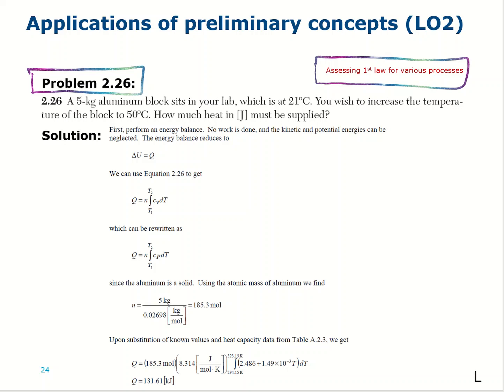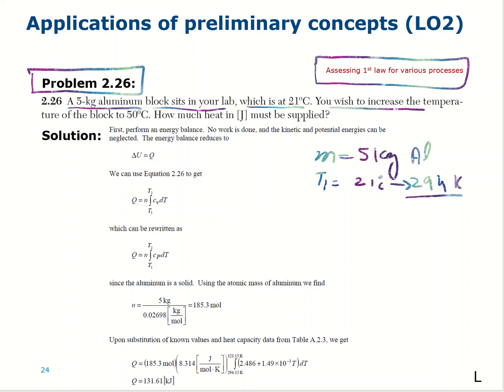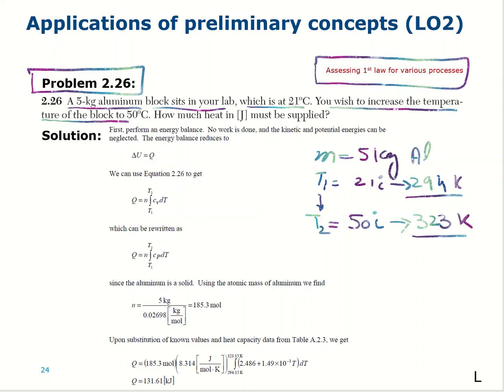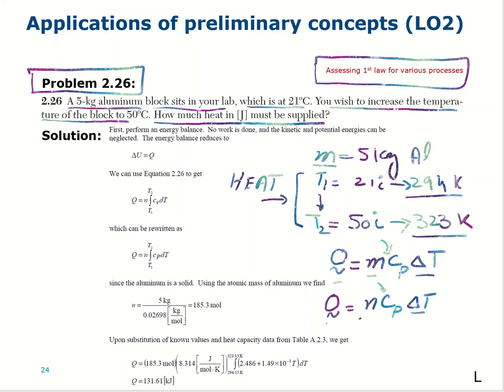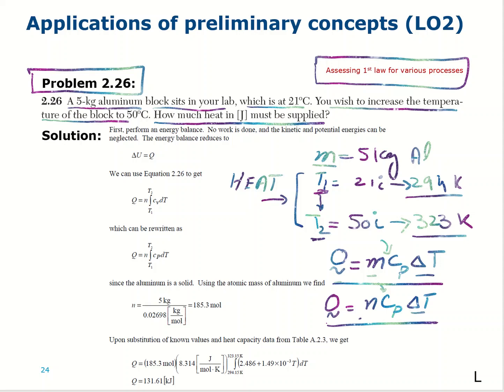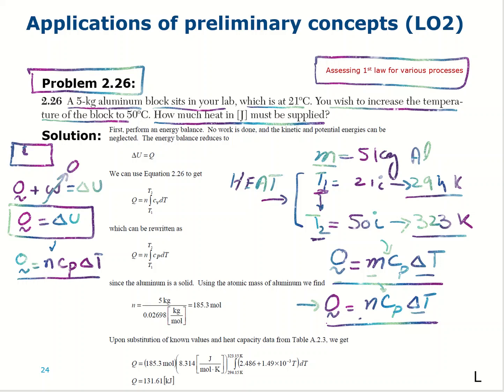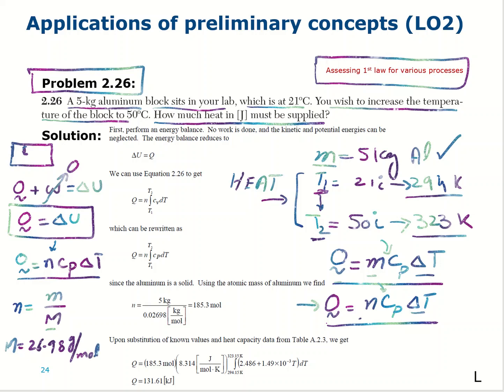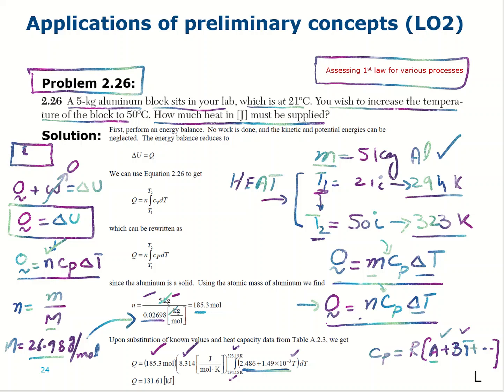The first law of thermodynamics